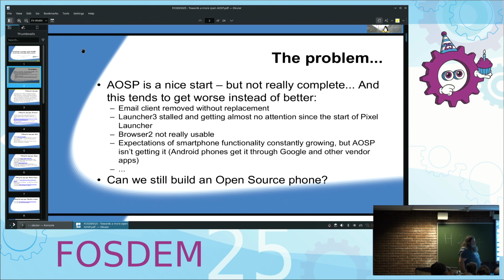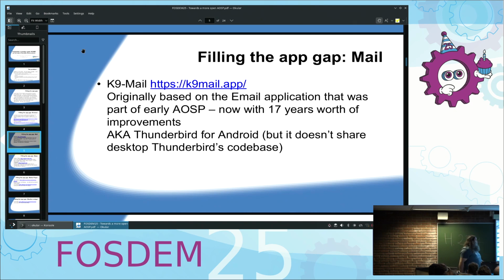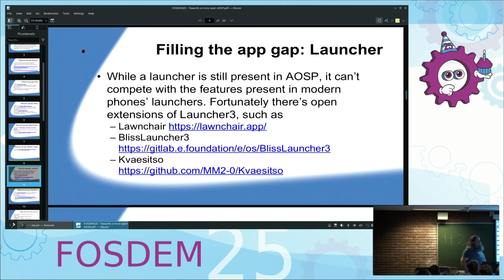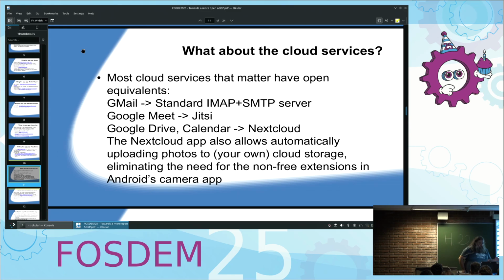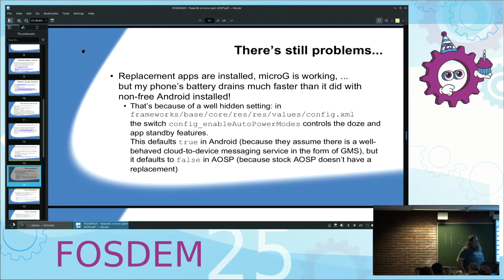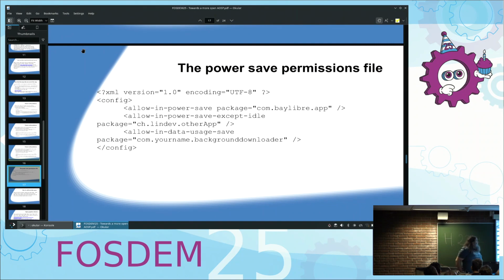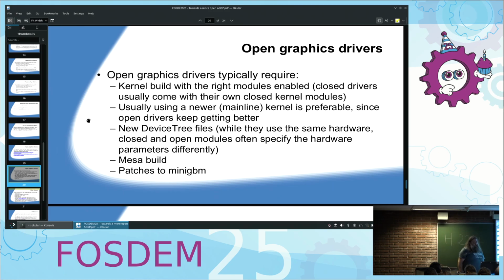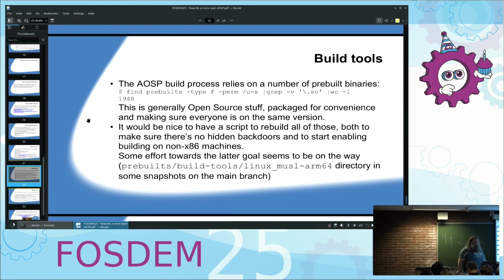Towards a purely open AOSP: Adding Android-like functionality to AOSP - Bernhard "bero" Rosenkränzer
AOSP is a great start - but increasingly doesn't deliver all the functionality you'd expect in a phone OS. Even the mail client that was present in early AOSP is no longer there: You're expected to use the closed-source GMail app.

This talk explains shows how to get most Android functionality on AOSP without having to use closed source applications.

It covers integrating GMS-like services through microG and Open Source alternatives to applications typically preinstalled on Android phones, as well as tricks for better integration of alternatives.